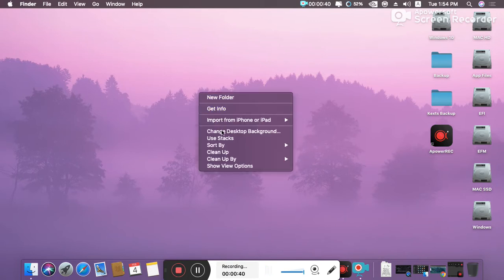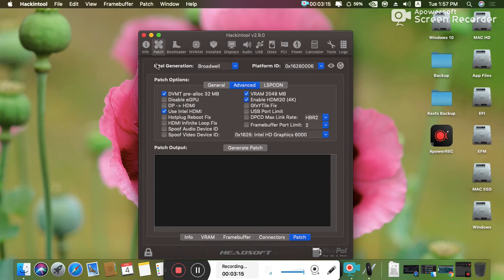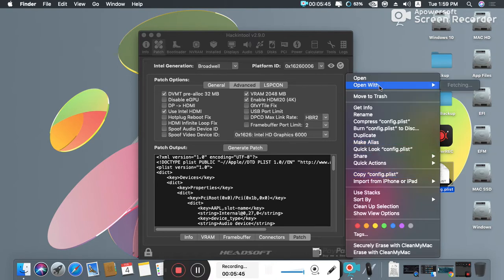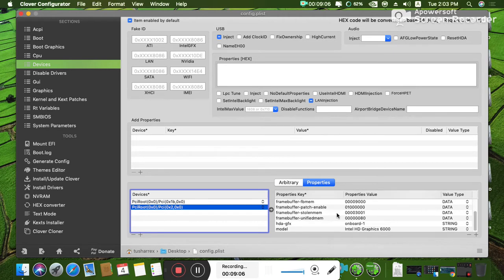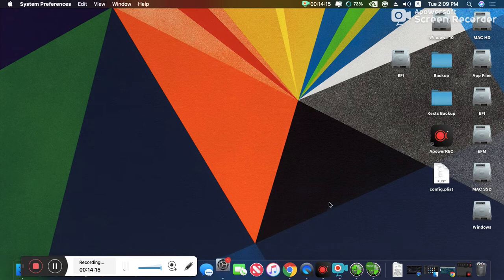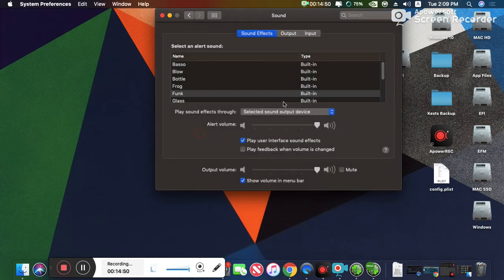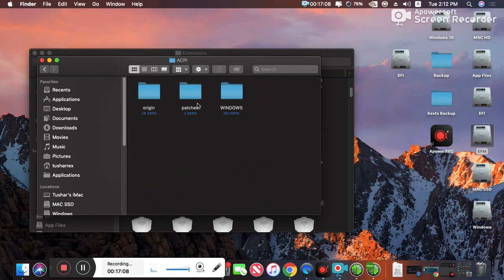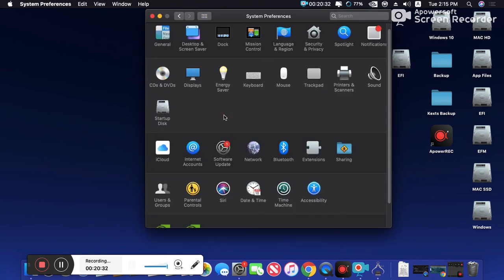Mac os x Mojave intel HD graphics 5500/6000 qe/ci, Apple hda sound original for hackintosh pc.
Files needed:
Applebacklightfixup.kext
Hacking tool
Apple alc kext or HDA patcher app
ssdt-pnlf.aml for efi acpi patched section.
For any difficulties comment please.
# Hackintosh pc # mac os mojave # Fix intel hd Graphics # Apple hda sound # Trackpad